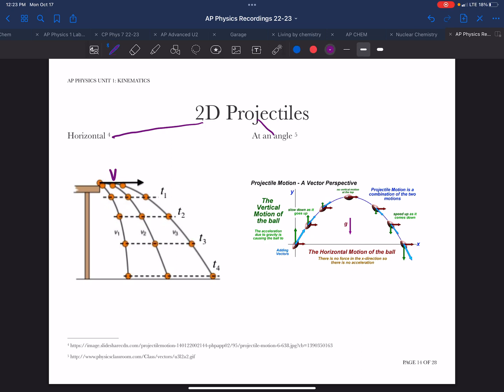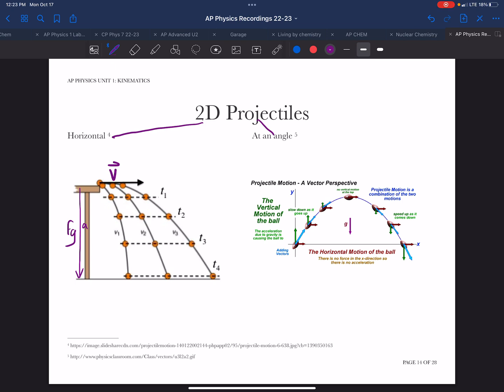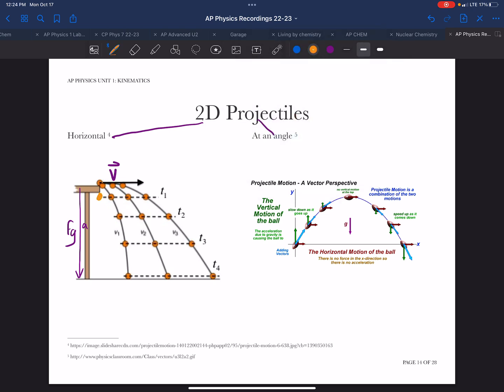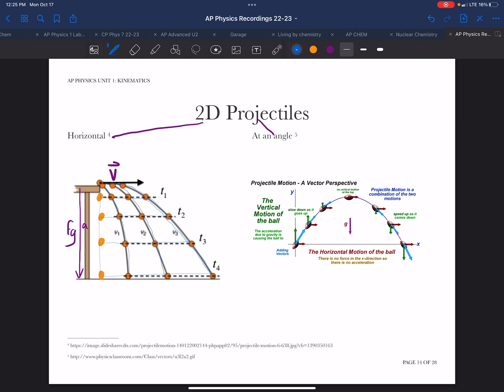U1C 2D Hor Pro 1 Intro